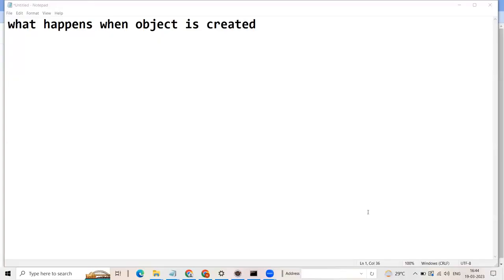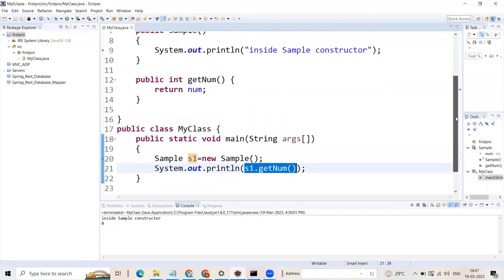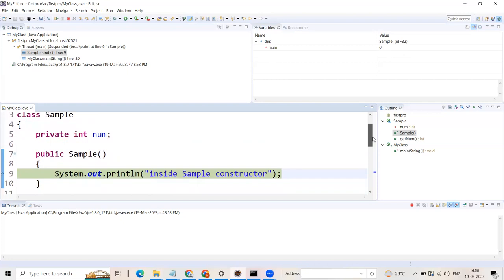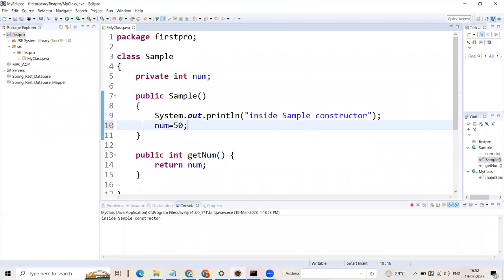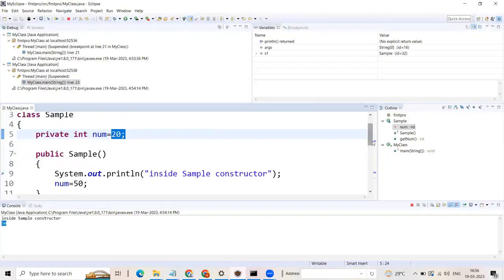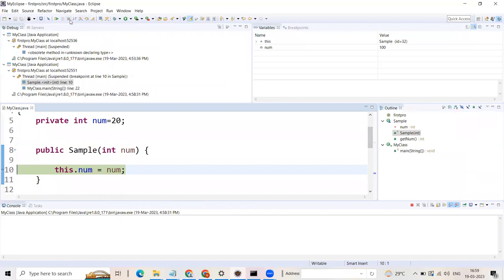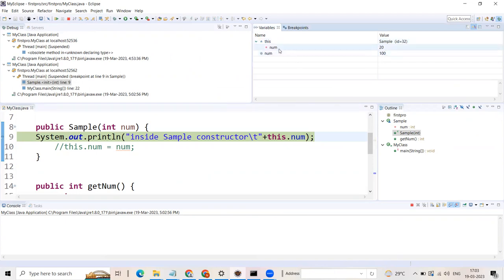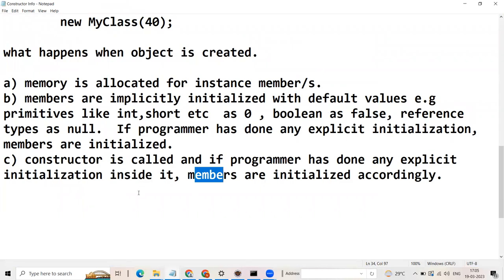Core JAVA 15 What happens when object is created